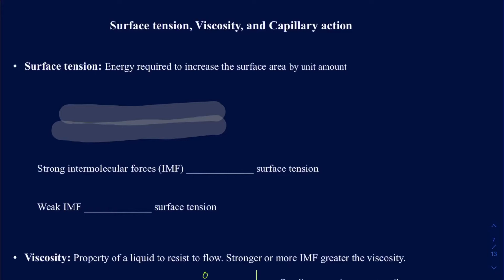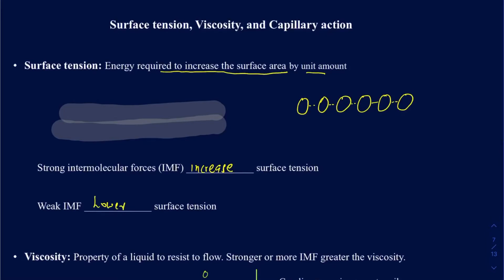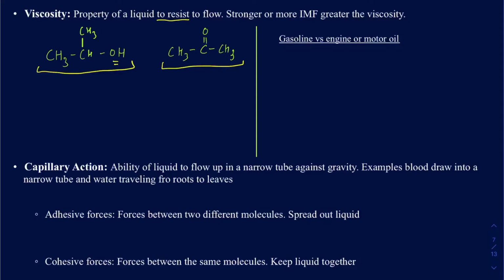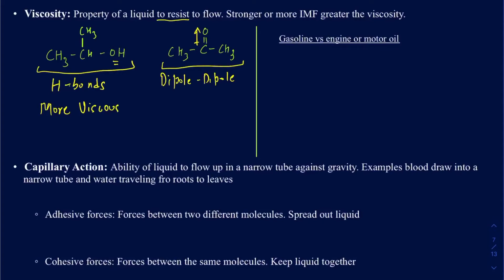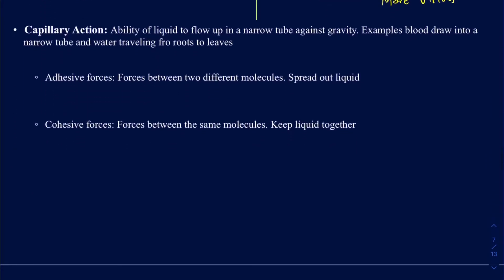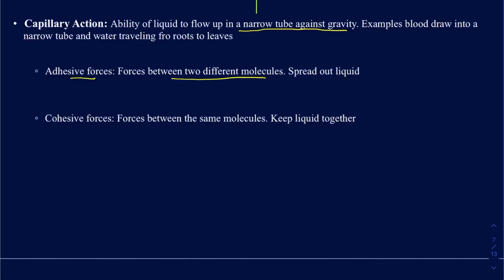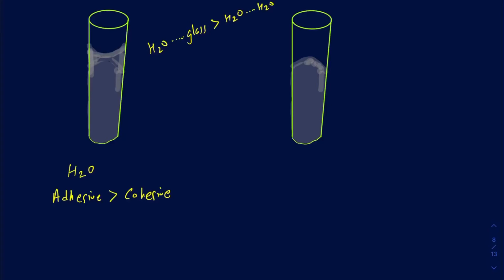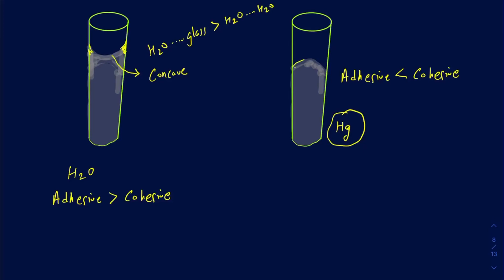Surface tension, viscosity, and capillary action explained. Adhesive and cohesive forces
How intermolecular forces affect surface tension, viscosity, and capillary action..
Adhesive and cohesive forces
Concave and convex meniscus